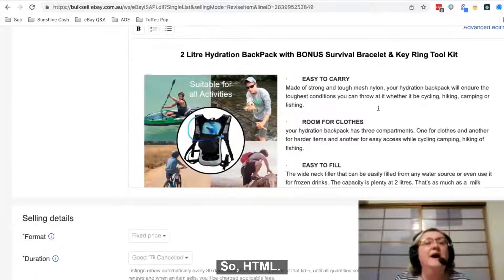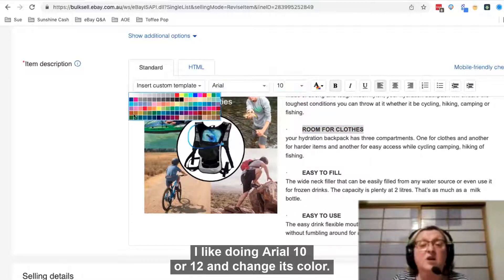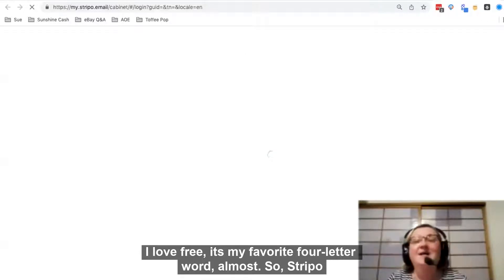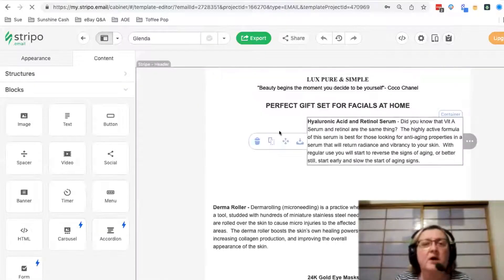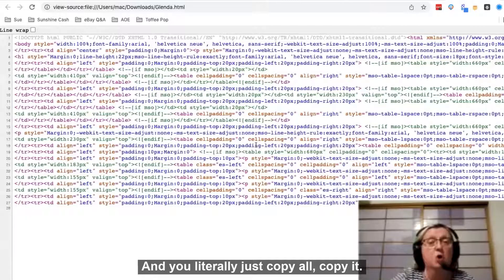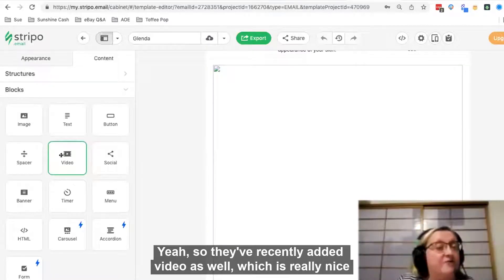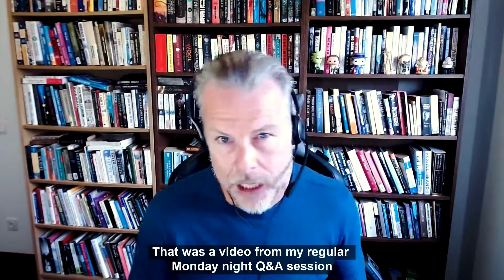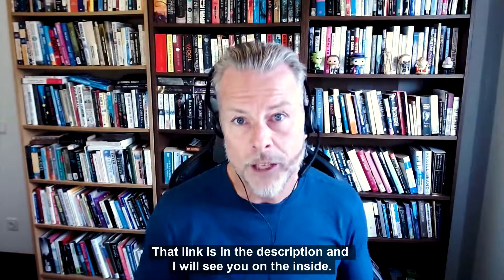A Simple Way To Create HTML For Your Ebay Listing